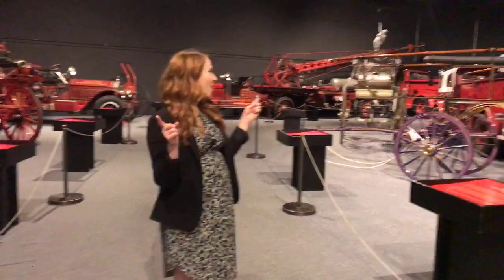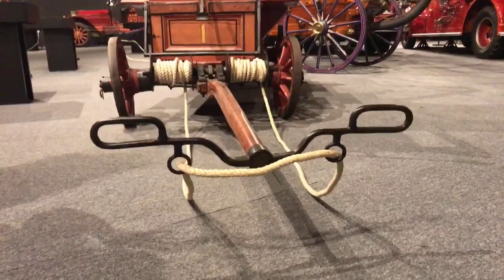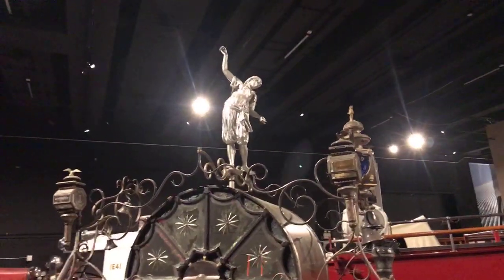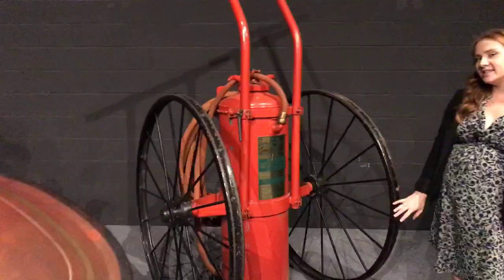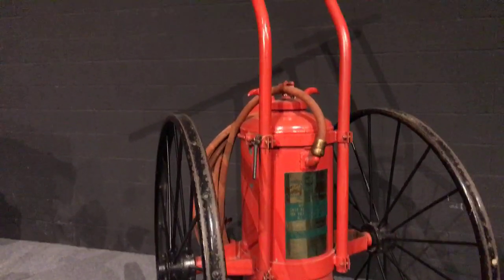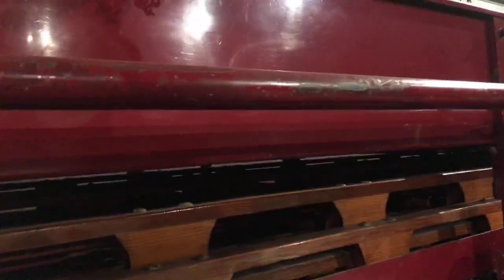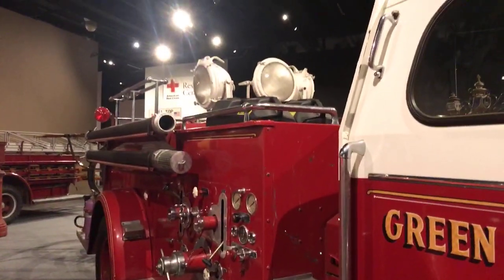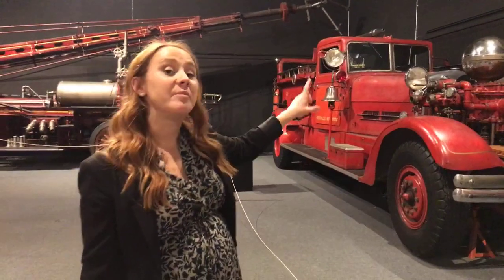Field Trip to the NYSM: Investigate Fire Engines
Bells and sirens, hoses and lights! Did you know the NYSM has over 200 years of fire equipment and trucks? Join us on this investigative adventure as we try to determine the age of our fire engines by taking a look at fire technology through time! This program is best for our younger students, but all are welcome.